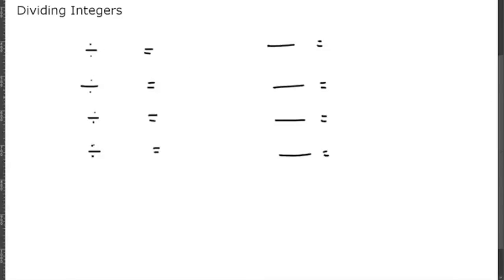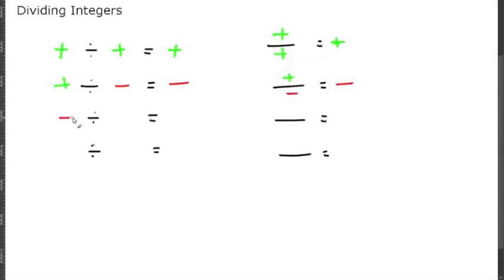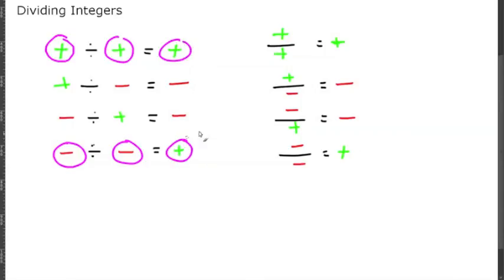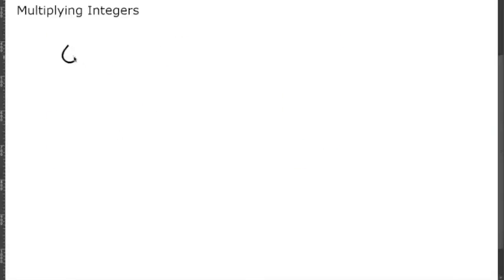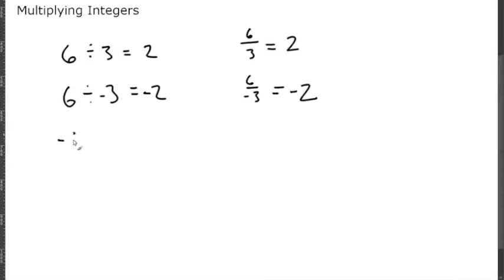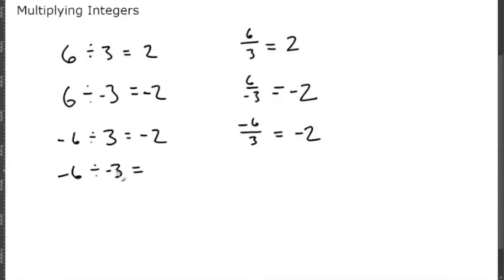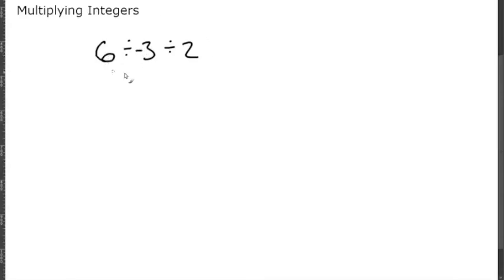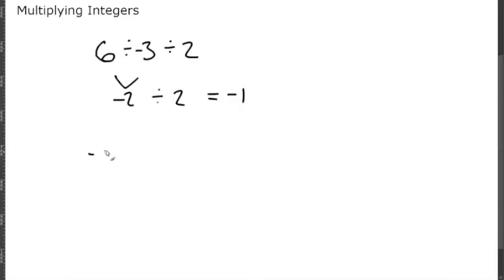PreAlgebra: 2-6 Dividing Integers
Dividing integers is almost the same method as multiplying integers except for the fact that we are dividing. If both dividends are positive, then the quotient is positive. If both dividends are negative, then the quotient is also positive. The quotient is negative only when the factors have opposite signs meaning one dividend is positive and the other negative.

Happy learning!